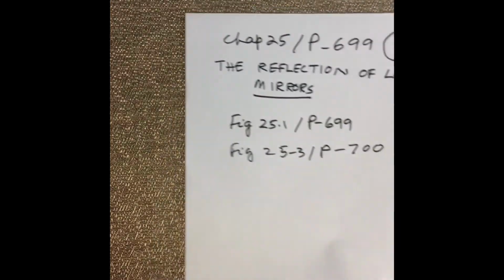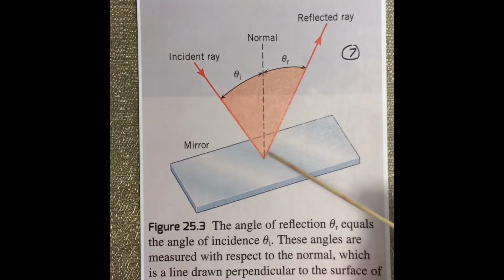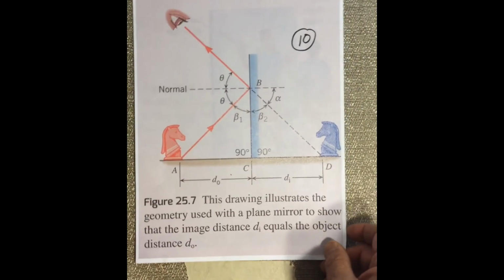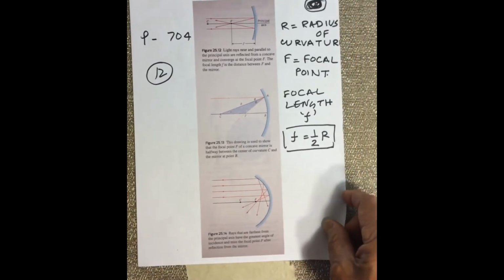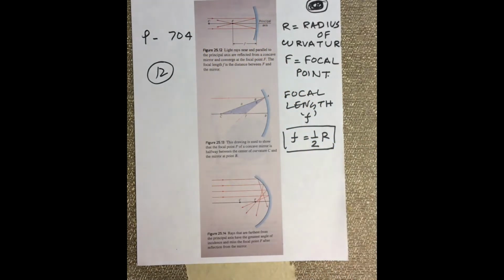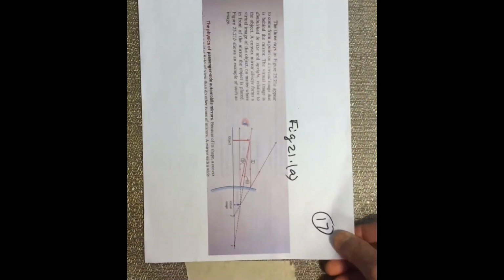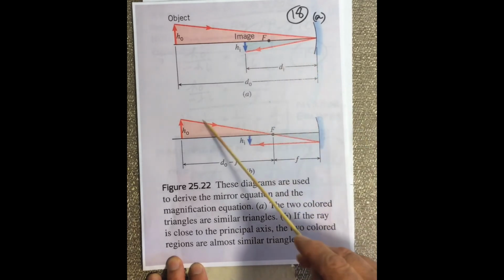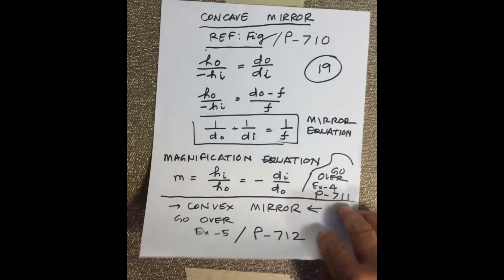PHYS112 Summer 2020 - Chapter 25